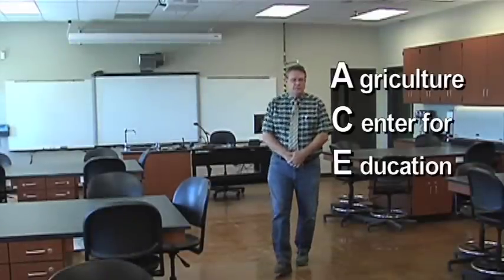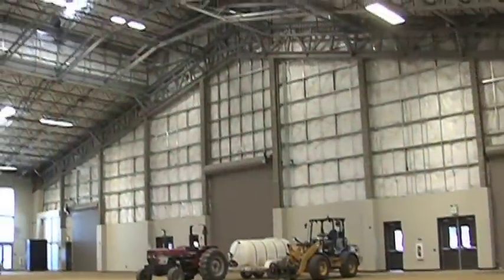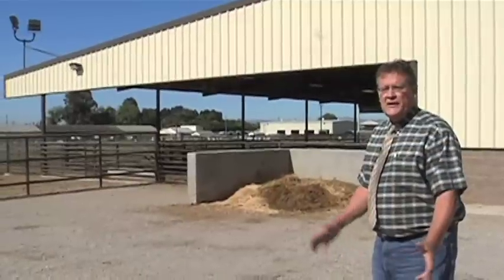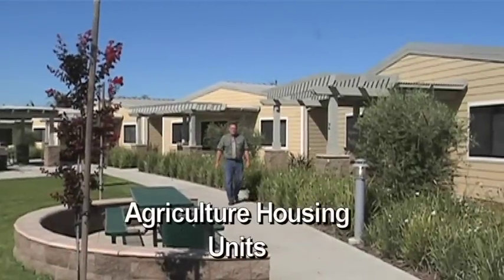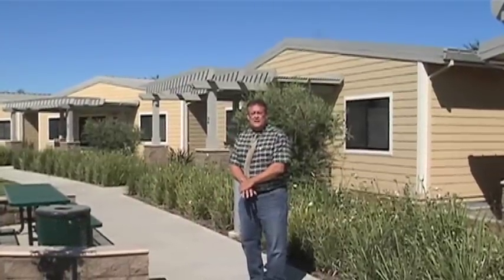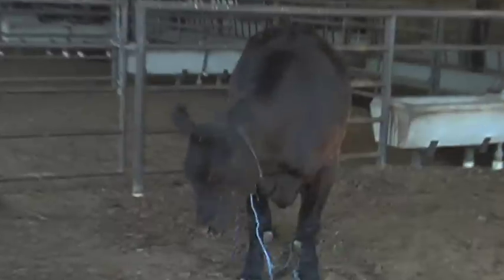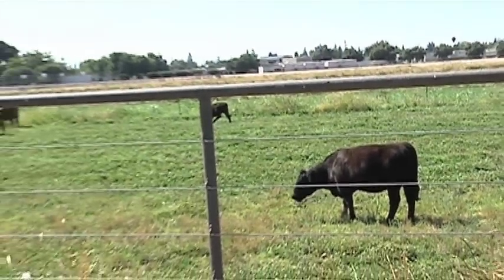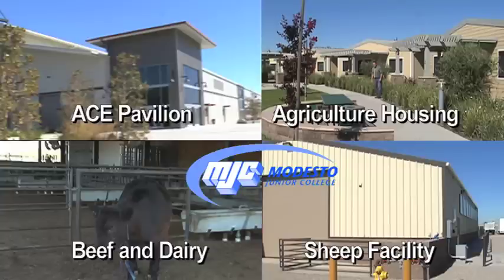Agriculture Facilities at Modesto Junior College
This program provides an update on Measure E Bond projects that have benefited the MJC Agriculture Department. Division Dean, Mark Anglin provides information about the new ACE Pavilion, Beef and Dairy Unit, Student Housing and the Sheep Unit.